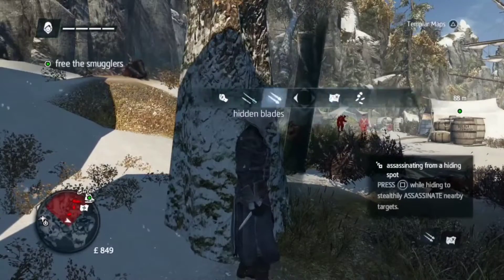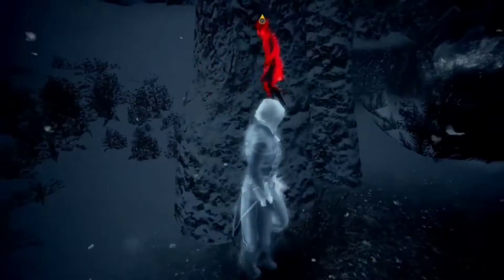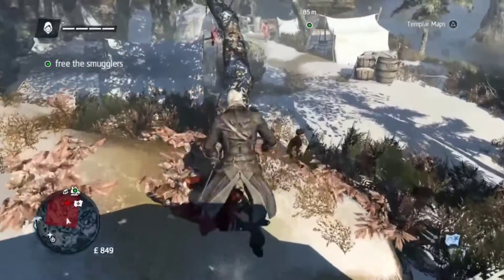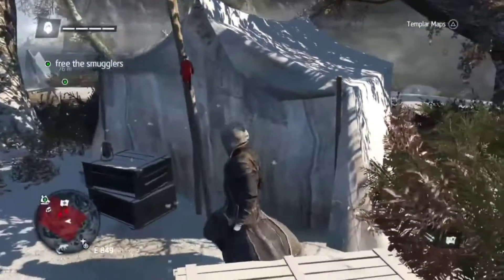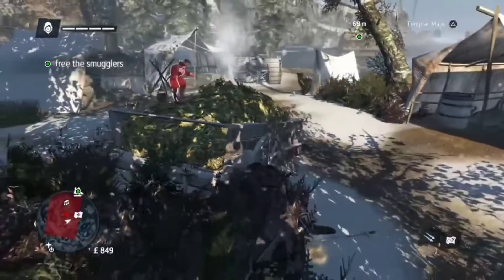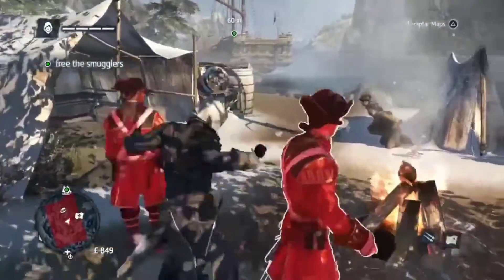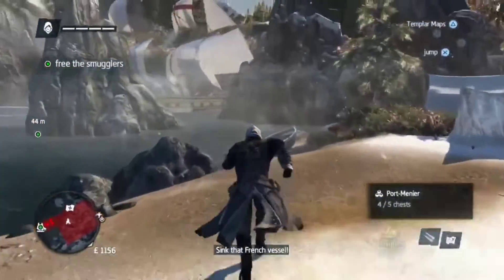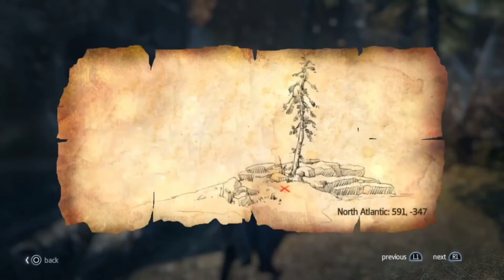Assassin's Creed Rogue Remastered | Sequence 1, Memory 1 | Optional Objectives 100% Walkthrough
Both optional objectives 100% completed in a few mins!